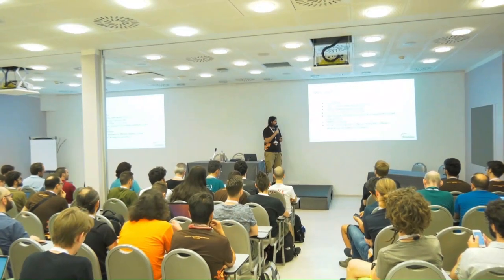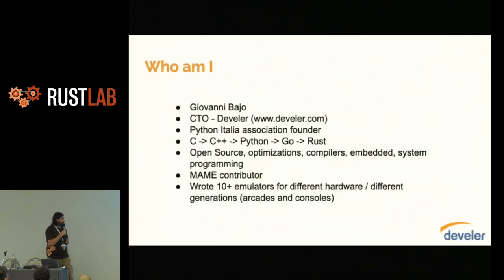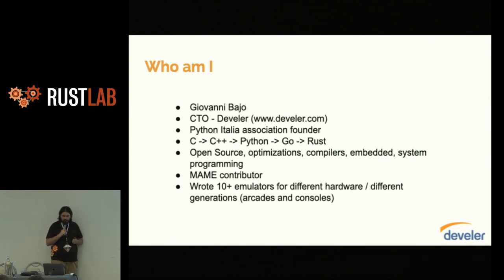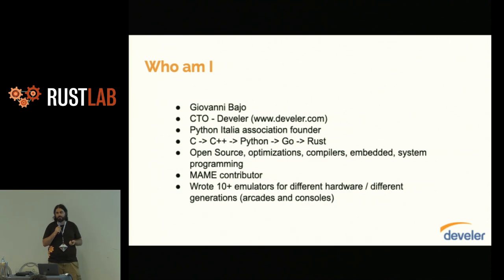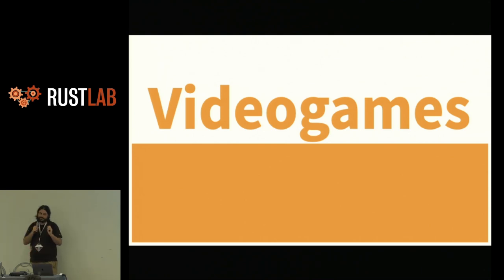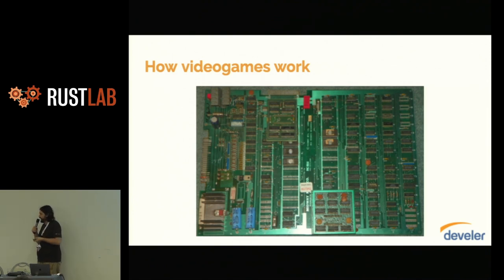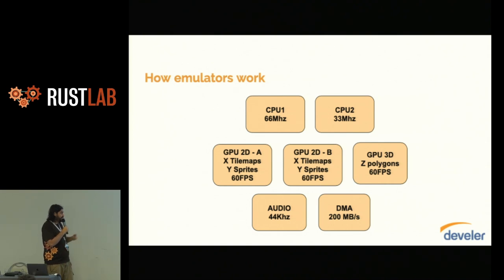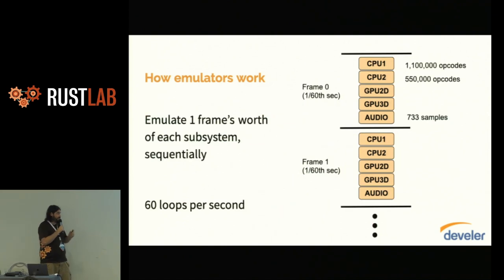RustLab 2019: Writing a Nintendo 64 emulator in Rust • Giovanni Bajo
Giovanni has a solid experience in Open Source and developing emulators for many HW platforms. In this talk he tells us about this experience from the early stages as a MAME contributor and what lies behind a videogame architecture, focusing on how he laid the groundwork for his Nintendo 64 emulator in Rust project.